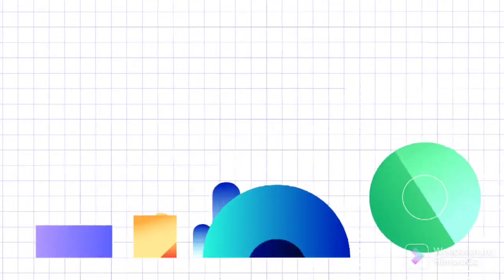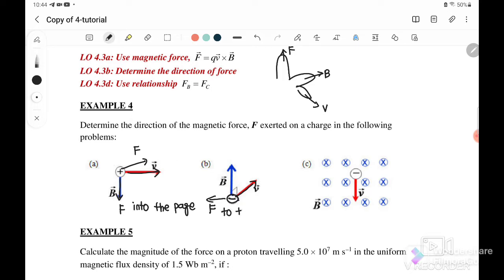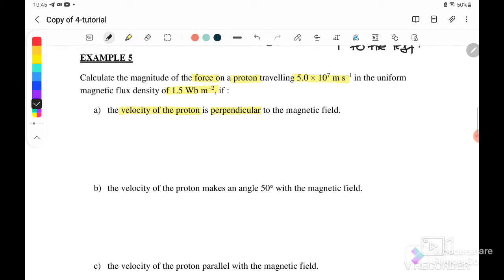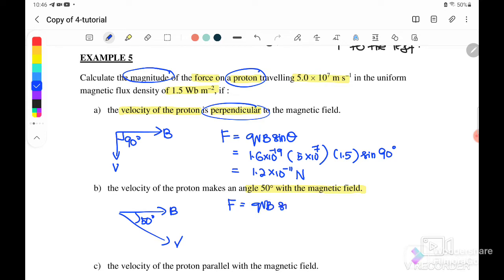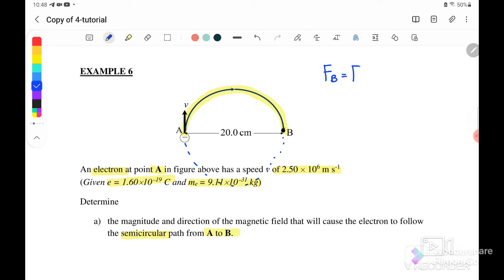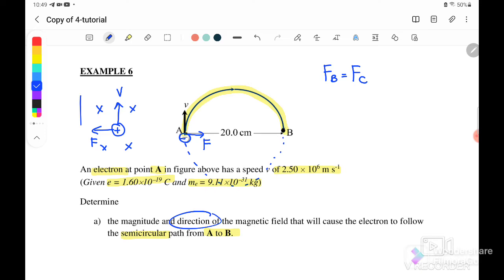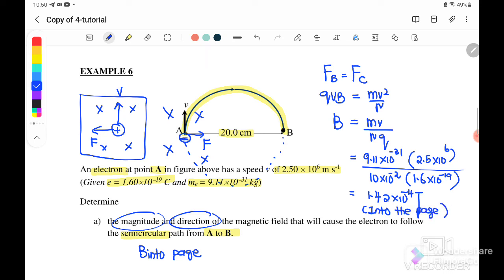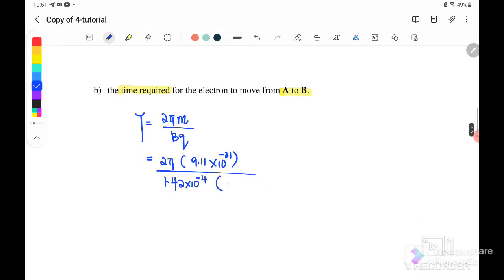《4.3》MAGNETIC FORCE ON A MOVING CHARGED PARTICLE IN UNIFORM MAGNETIC FIELD || SP025 || PHYSICS